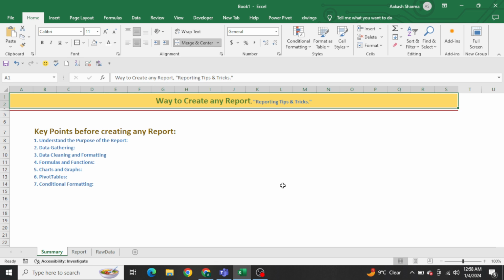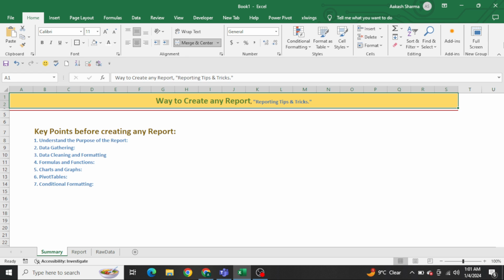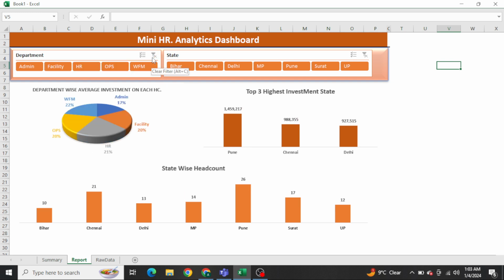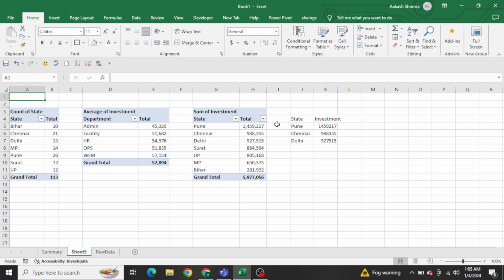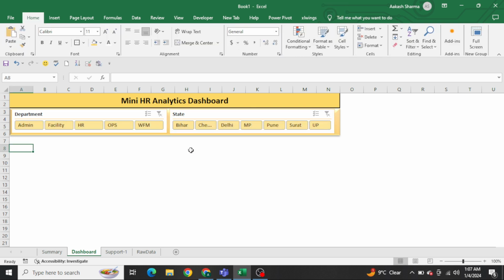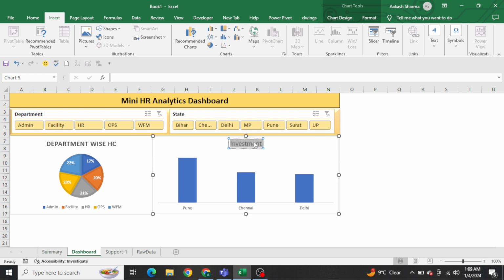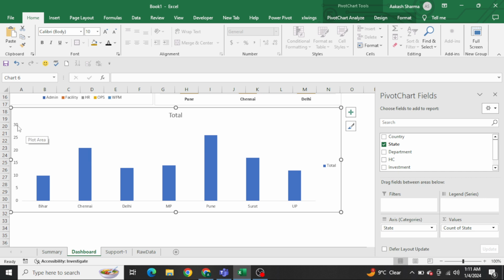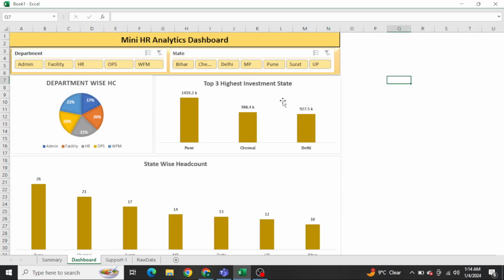How to Create Any report in Just Few Minutes. Excel, VBA and SQL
Welcome to ExcelVBA Expert!

Our videos cover Data Analytics topics where sometimes we need to extract the meaningful insights from raw data using any technology so on this channel we will be learning different technology. you're sure to find it here.

To Join My WhatsApp Group please click on Below link.